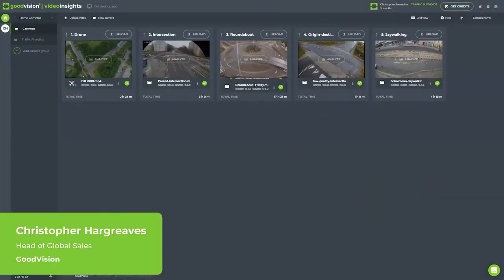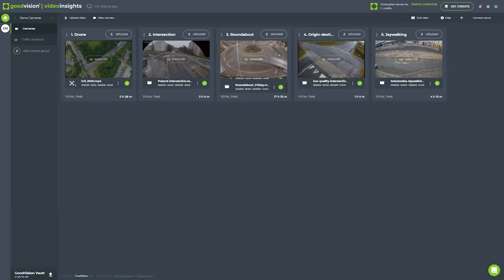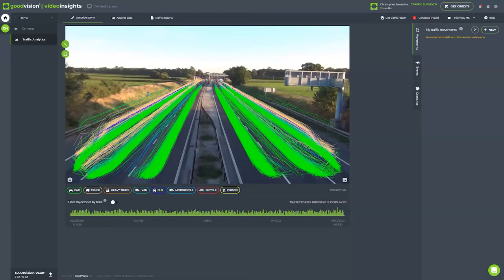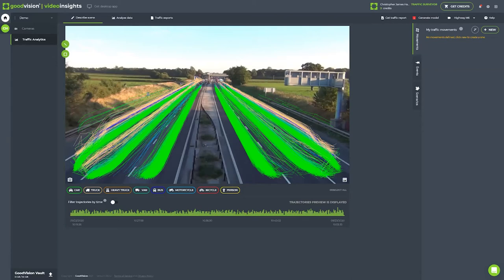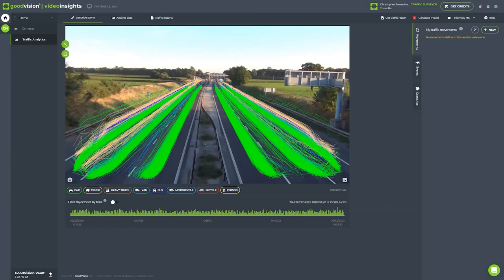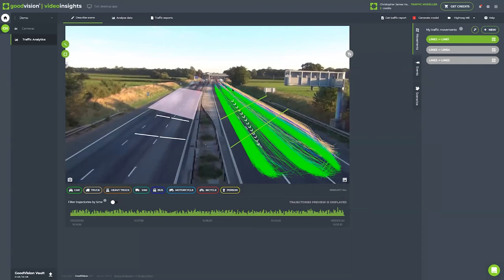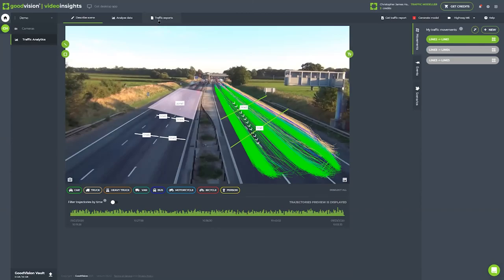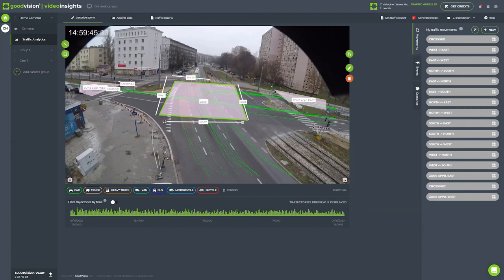GoodVision Webinar - The new way of traffic surveys (trailer)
Join us for the FREE Webinar!

Almost every company from the transportation industry tackles the challenge of efficient traffic data collection. And practically all traffic data suppliers have previous experience with manual traffic counting or tubes on their surveys. But is this enough to satisfy the needs of traffic model calibration in the modern age?

This webinar will show you how to quickly start doing traffic surveys using traffic video analytics technology with GoodVision Video Insights platform.

Today it is evident that automated methods of collecting traffic data using artificial intelligence are in the spotlights of transport planners and municipalities. What does this mean for your current operations, how does it look like when you decide to implement smart technology to your traffic survey projects?